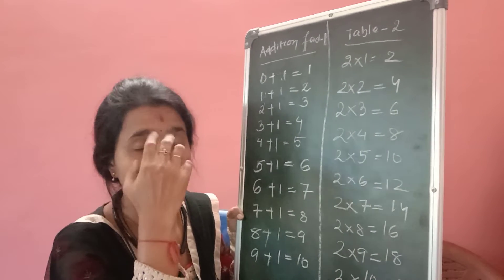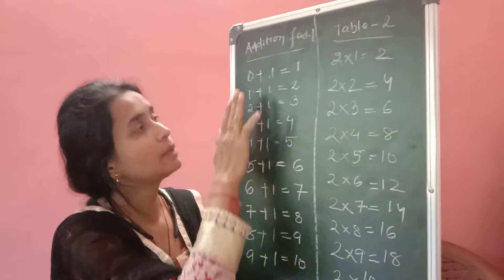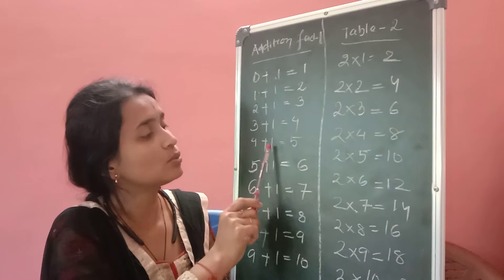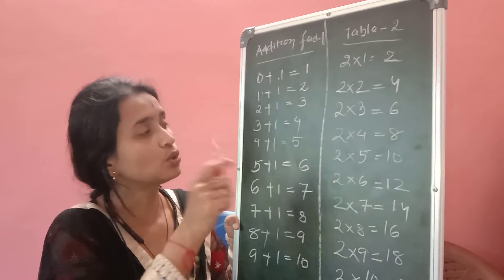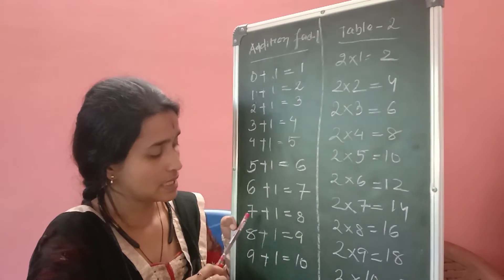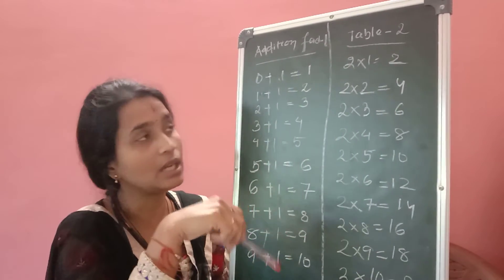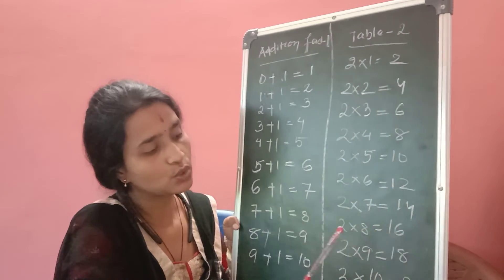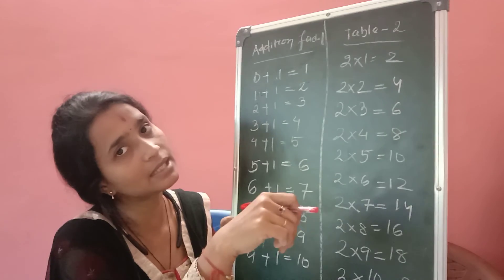addition fact 1 and table 2